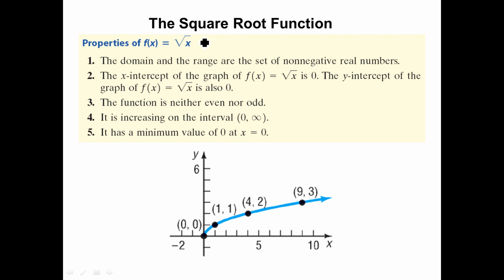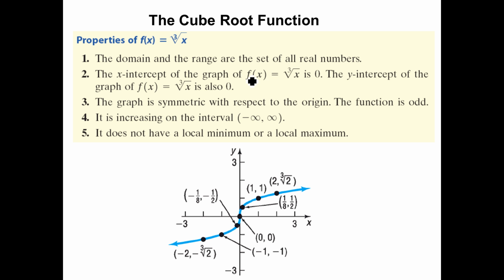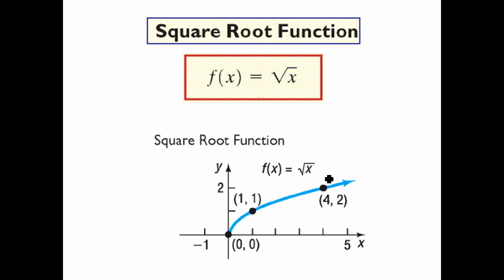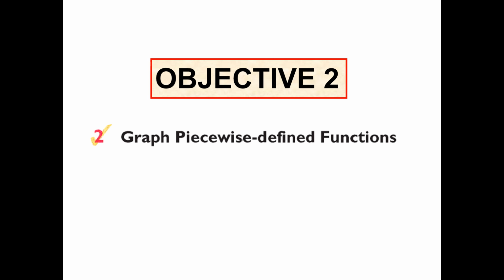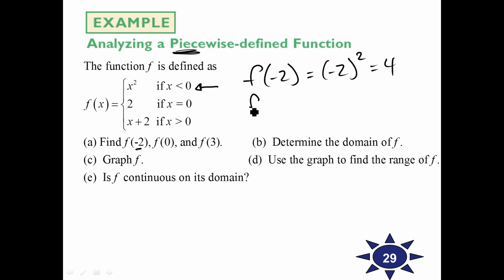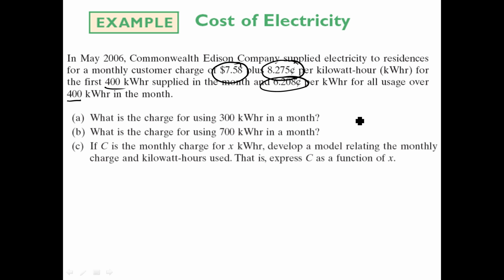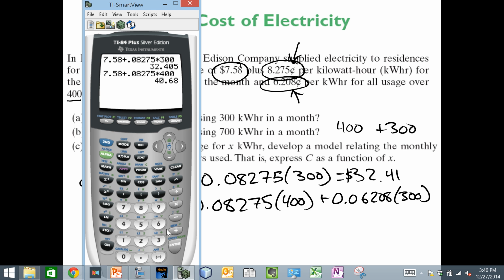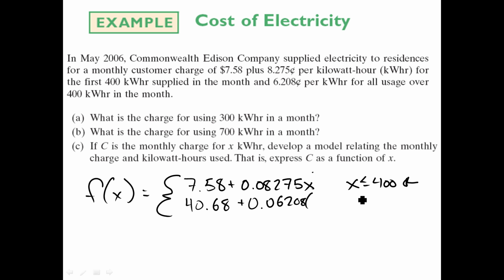3 4 Video